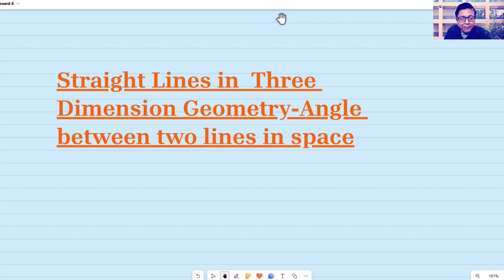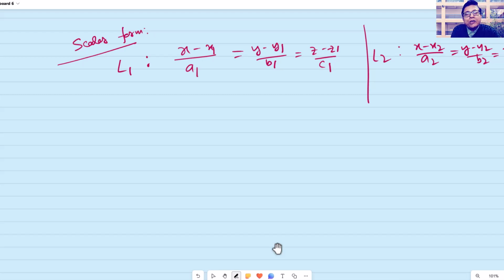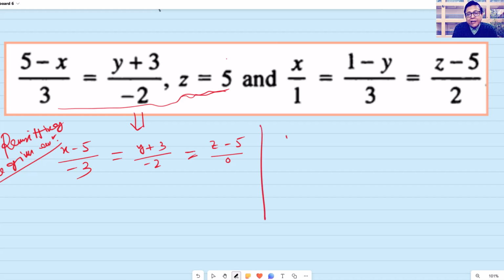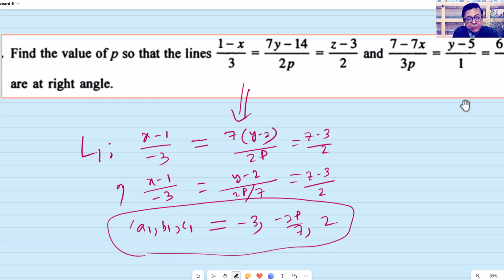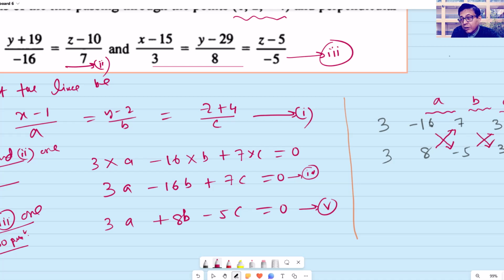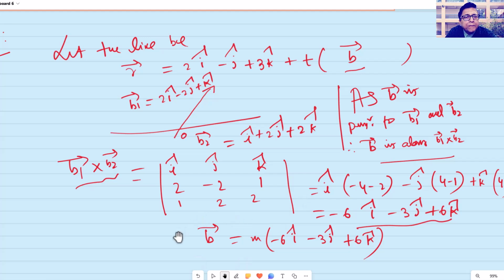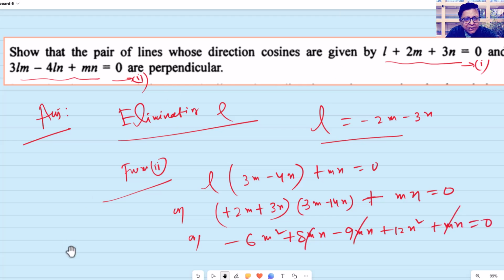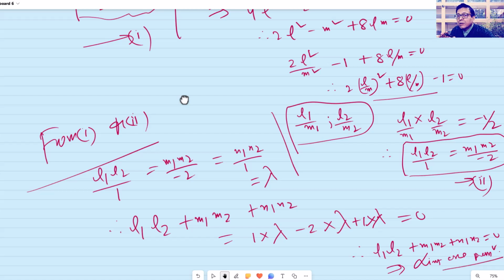Angle Between Straight Lines in 3D Scalar & Vector Method 3D Geometry Part 5 Boards + JEE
Welcome to Part 5 of the series Introduction to Three‑Dimensional Geometry for Boards and JEE.
In this lesson, Mrinal Sir explains one of the most important concepts in 3D Geometry:
🔹 ANGLE BETWEEN STRAIGHT LINES IN 3D
Using both scalar and vector approaches, this class builds a deep understanding of how to compute angles between lines in space—an essential skill for CBSE/ISC Boards, JEE Main, JEE Advanced, and other competitive exams.
- Concept of angle between two lines in 3D
- Scalar product method for finding angle
- Vector method for finding angle
- Direction ratios and direction cosines
- Simple examples to build intuition
- Challenging problems to strengthen exam readiness
- How to avoid common mistakes in angle‑based questions
🔹 Why This Class Matters
- Strengthens your foundation in 3D Geometry
- Helps you solve JEE‑level questions with confidence
- Builds both conceptual clarity and computational accuracy